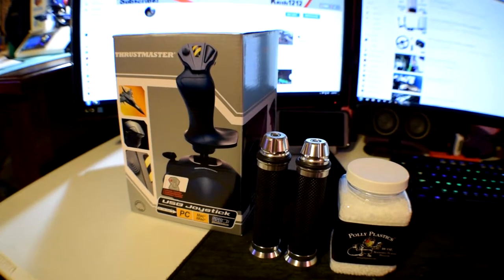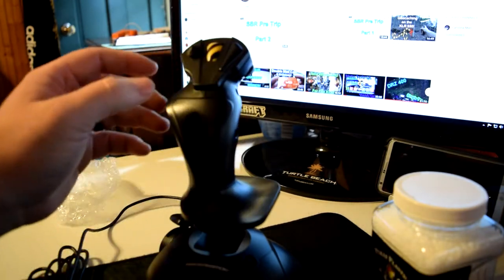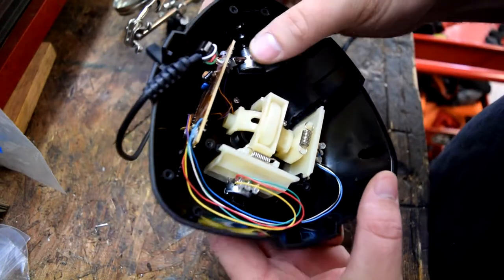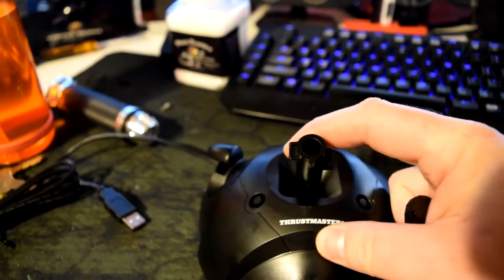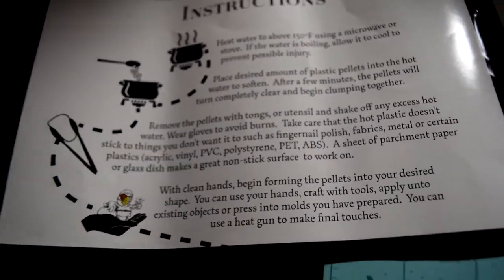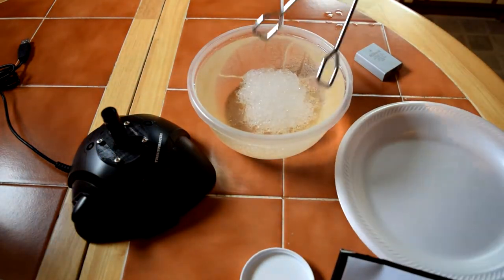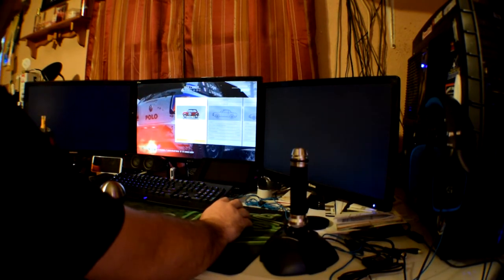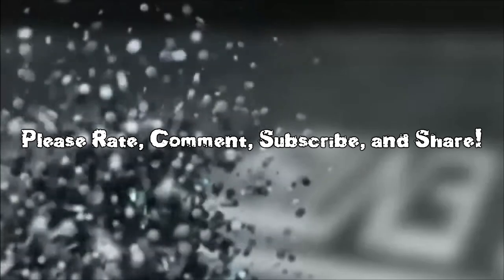DIY PC Handbrake! - $45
Here is a DIY PC Handbrake you can make for $45 or less!

You will need:
Thrustmaster Joystick

Motorcycle Handgrips

Polly Plastic

~4 small screws of any type (I used M2.5 cap screws)
~small drill bit a bit small (I used 3/32 bit)
~Drill
~Crafting Knife
~Some thin plastic if you do not have a 3d Printer.